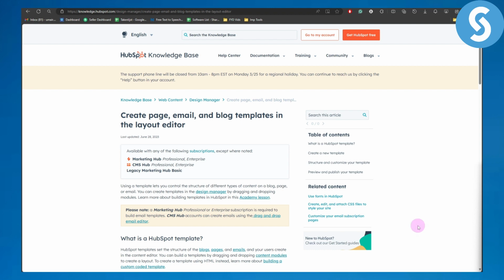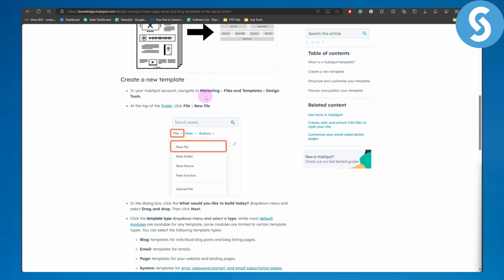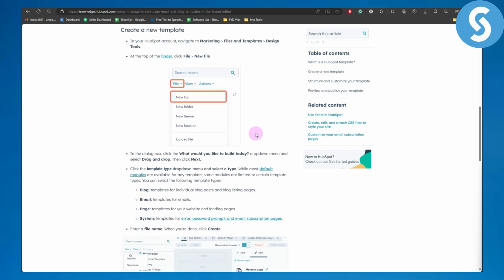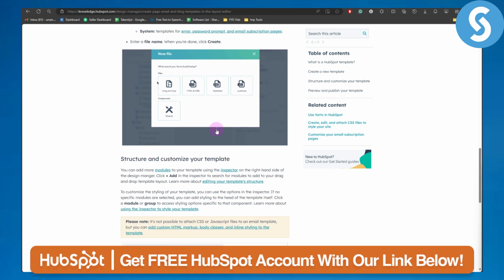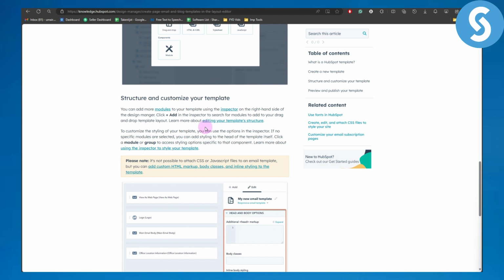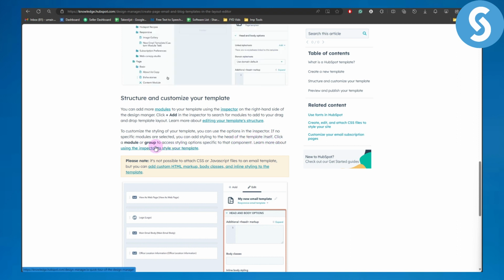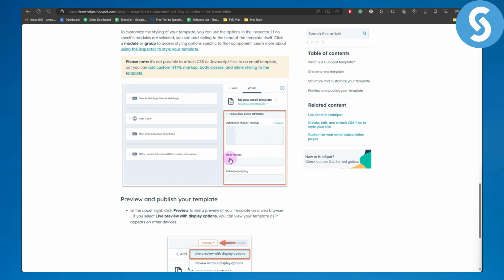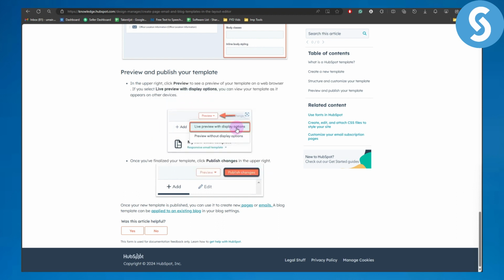How To Build An Email Template On HubSpot (Tutorial)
Learn How To Build An Email Template On HubSpot